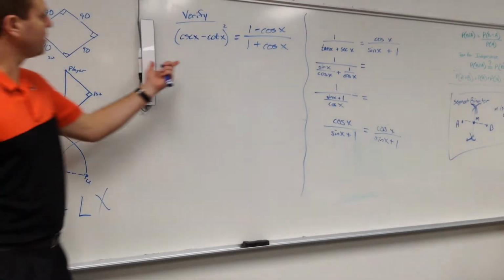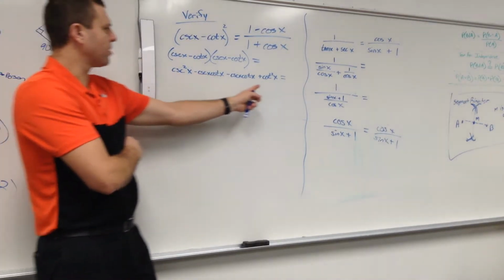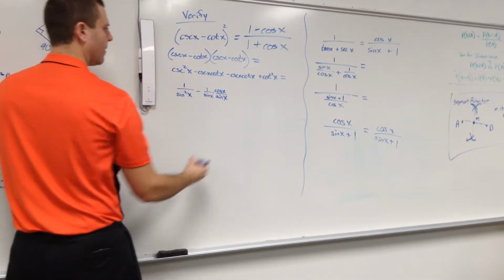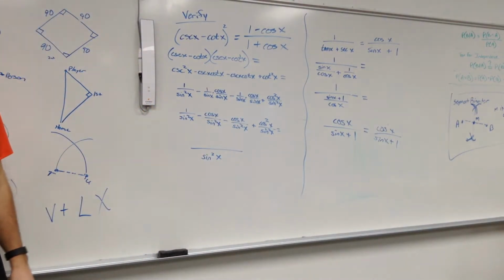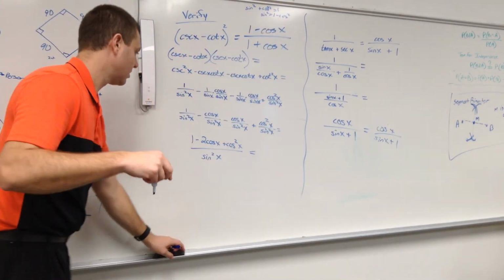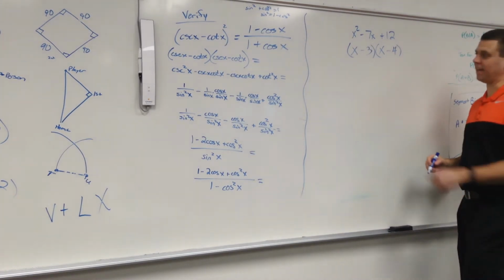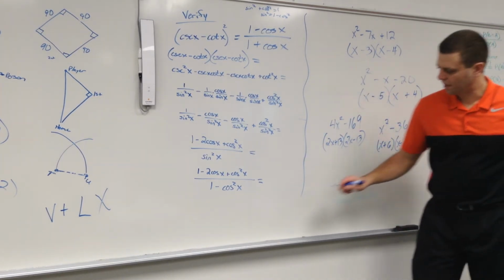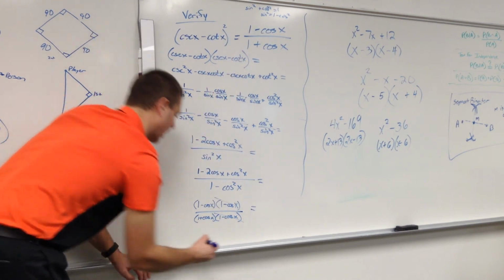Verify trig identities part 2